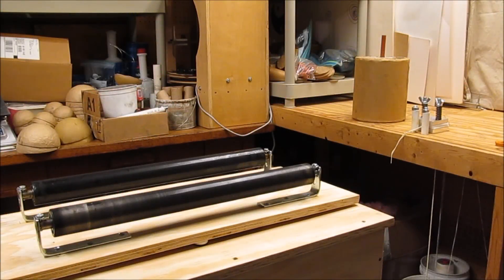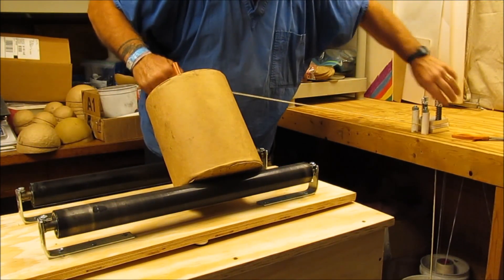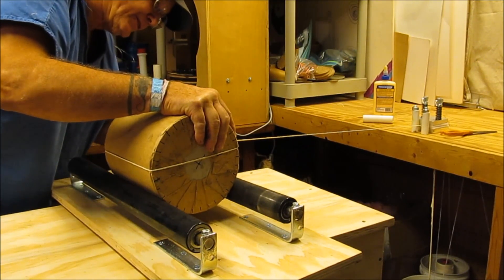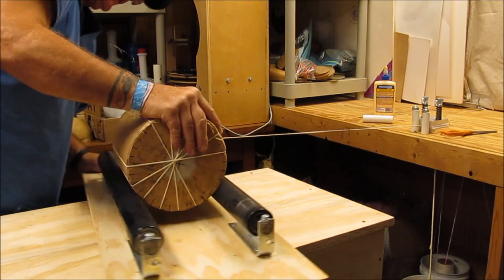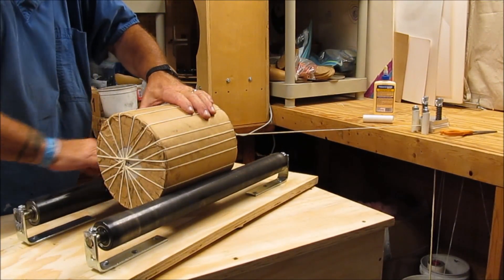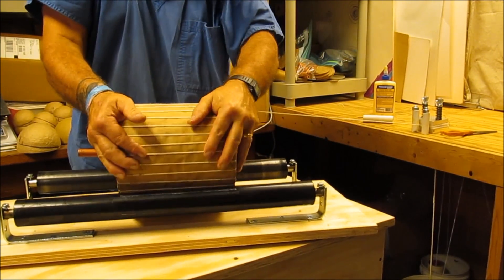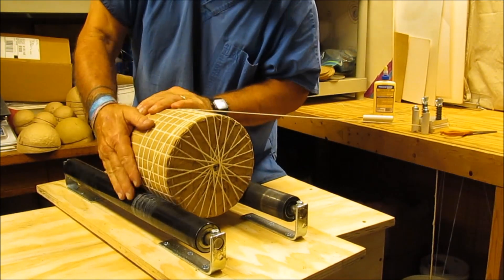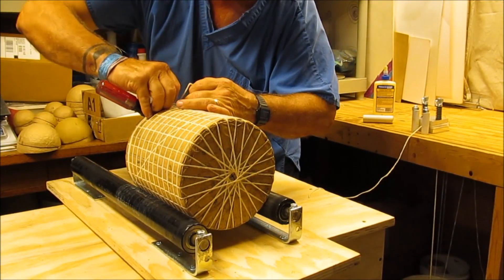The rotating turntable with rollers that I use with the shell spiking station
One additional way I've come up with to make spiking large cylinder shells easier on my old body.